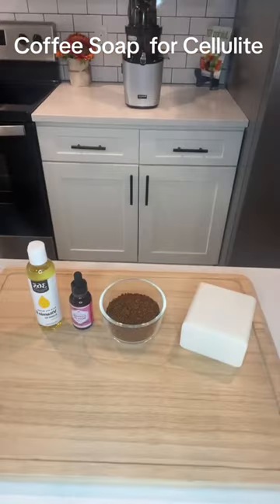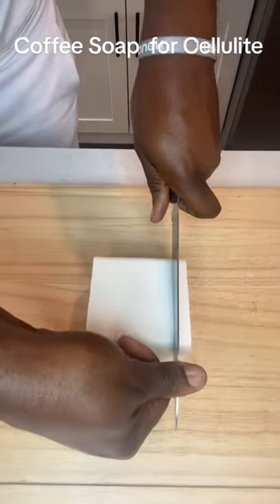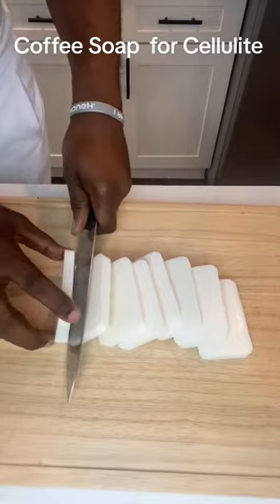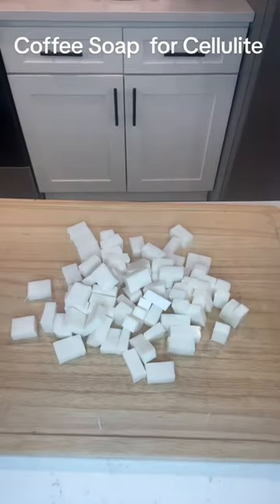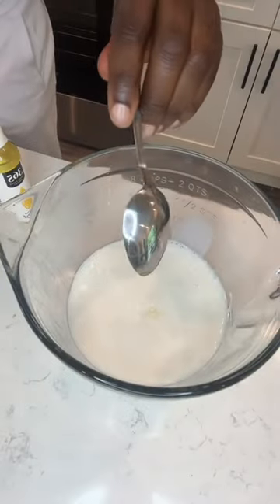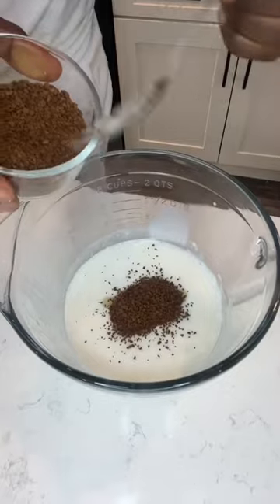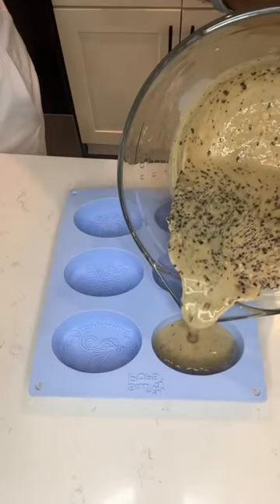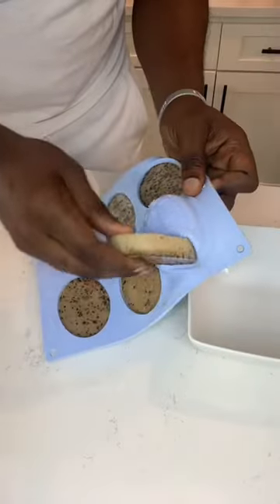Reduce cellulite and tighten your skin with this skincare